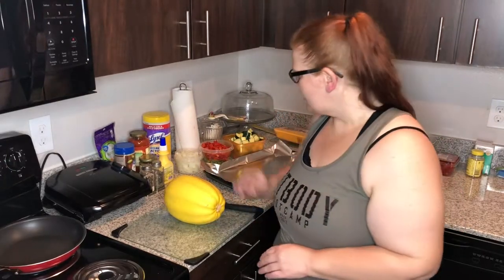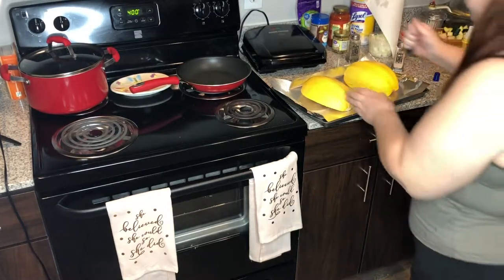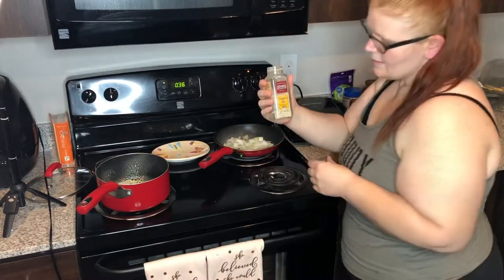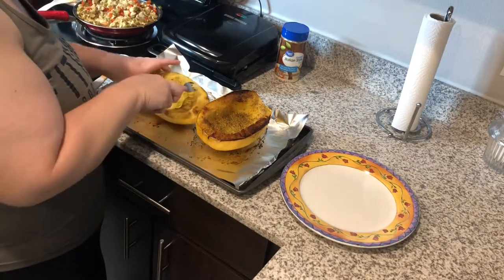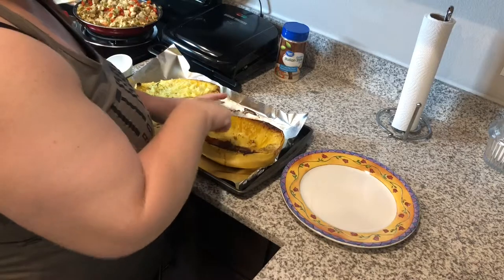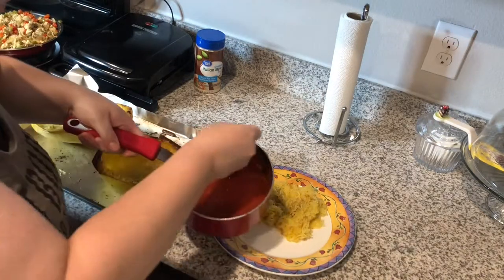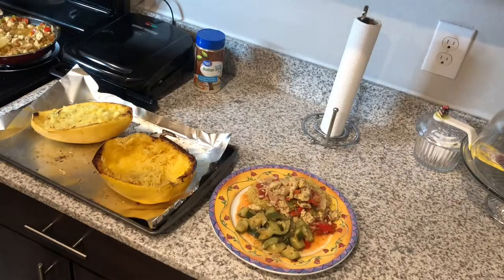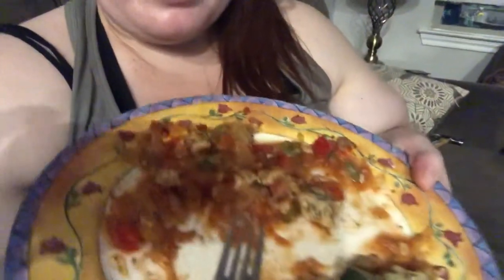My Weight Loss Journey Eating Clean and Healthy I have lost 98 Pounds in 5 Months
My name is Jessica aka Warrior Jessica. I recently started my journey in January and have lost 98 pounds all natural by eating healthy and working out.

This video I am cooking spaghetti squash for the first time ever. The results at the end will tell you my thoughts of it.

It is very simple. No recipe all I did was look up how to cook the spaghetti squash. So you preheat the oven to 400 degrees. You cut it in half now it is hard. I had two suggestions from 2 people. You can cook it in the oven for 10 minutes to allow it to soften then cut it in half and season or microwave for a few minutes. I will definitely try that next time.

I sautéed onions, bell peppers for my diced chicken which I season to taste. I use fresh herbs and seasoning from H-E-B. Also Mrs. Dash has 0 calorie seasoning. I cooked it till it was done. For the zucchini I sautéed with onions using I can’t believe it’s not butter spray instead of olive oil. It cuts out calories and fat. Very simple and delicious. Just make sure to measure for your calories per serving size.

Which is not far away at all. More videos to come.

Facebook Warrior Jessica Weight Loss Journey